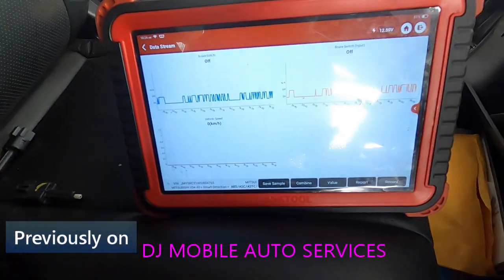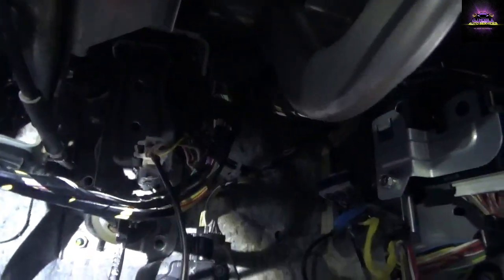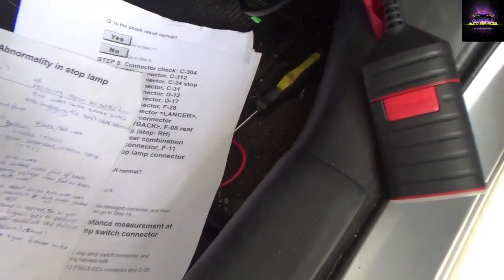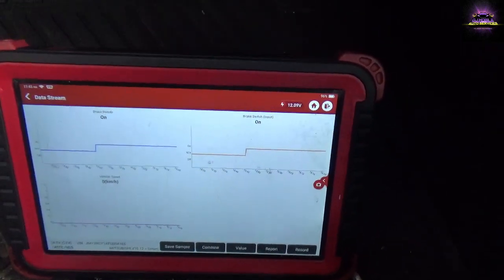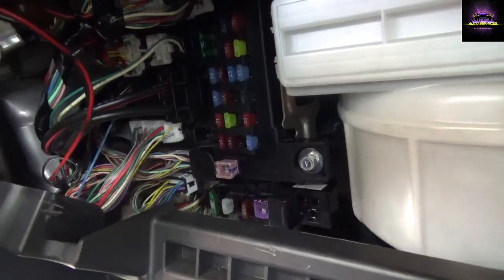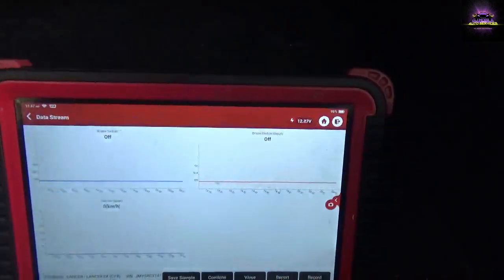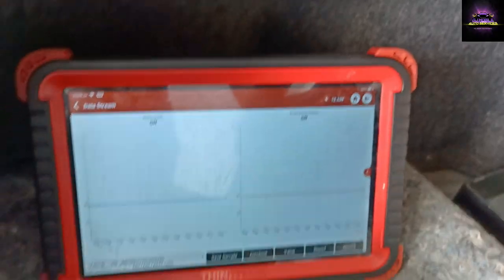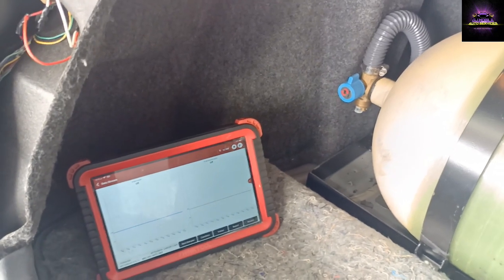C1000 Mitsubishi Lancer Brake Switch Stuck, Lost Power and Acceleration. Pt2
Customer states "My vehicle is acting up and I need some assistance, can you diagnose this vehicle for me?" While driving the vehicle loses pedal response and power. Let's see how we can diagnose this vehicle.

➡️ Hantek automotive multi-meter

➡️Rugged Smartphone, Ulefone Armor 9 with Endoscope, FLIR Thermal Imaging Camera, Endoscoped Supported

➡️Sony - HDRCX405 HD Video Recording Handycam Camcorder (black)

➡️LAUNCH X431 V Pro 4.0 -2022 Newest Elite Model Full Bidirectional Scan Tool, OEM Full System Automotive Diagnostic Scanner

➡️XTOOL D7 Diagnostic Scan Tool bidirectional scan tool

➡️Sierra International 18-9903 Engine Ignition Analyzer